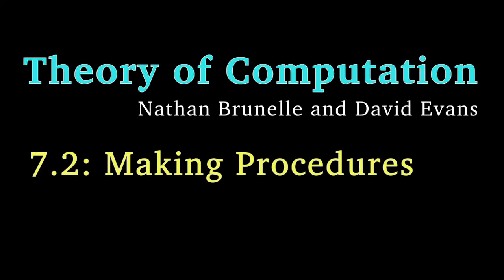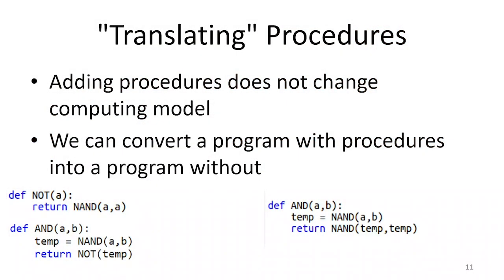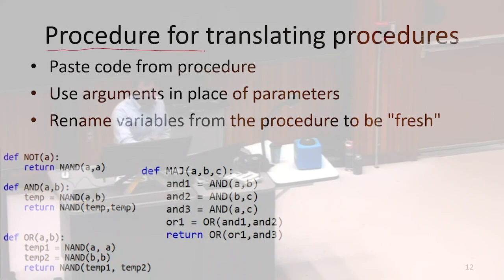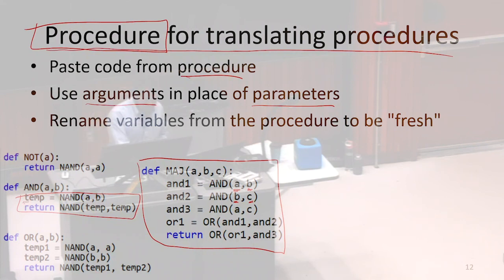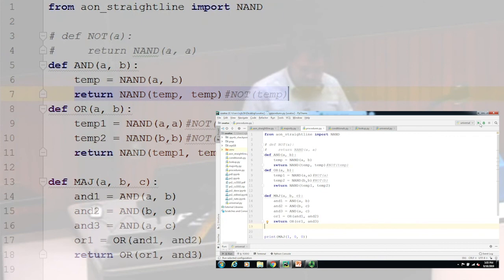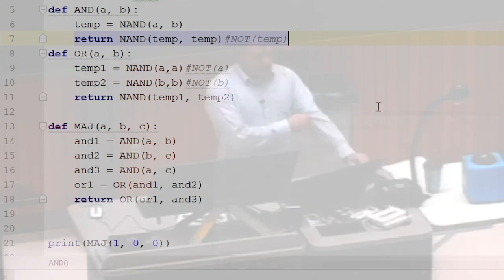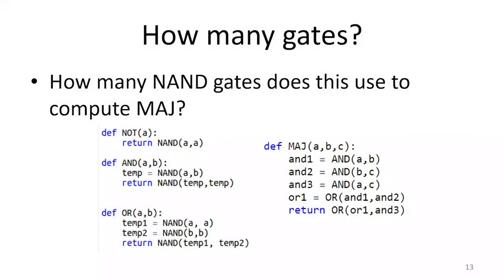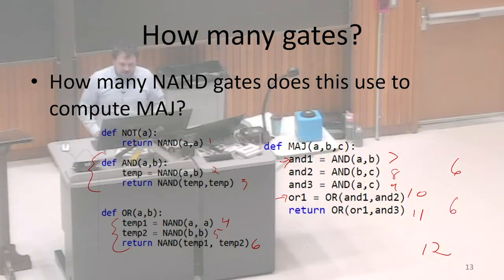De-Sugaring Procedures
7.2: De-Sugaring Procedures
- Replacing Procedures with In-Lined Code
- Cost of Evaluating Procedures